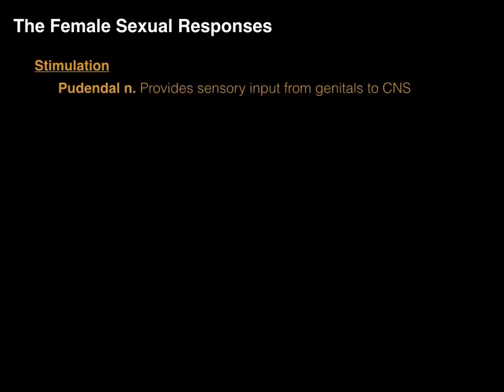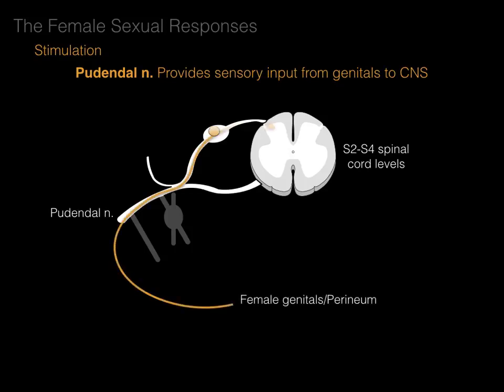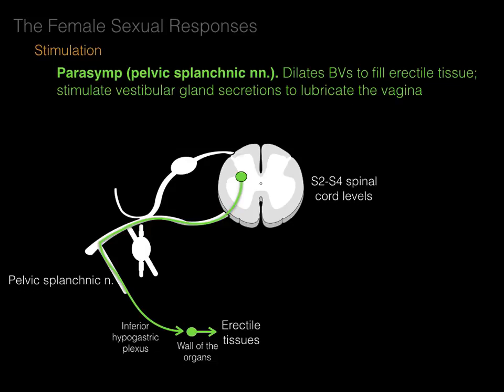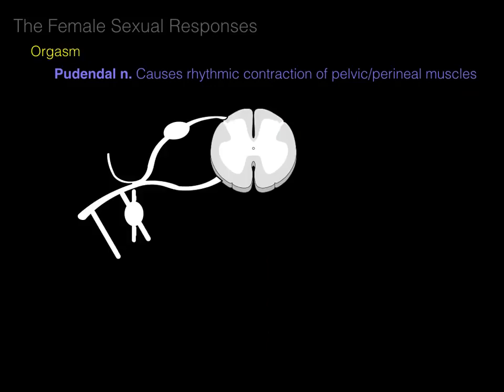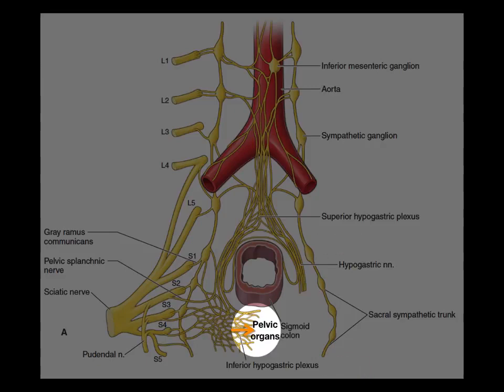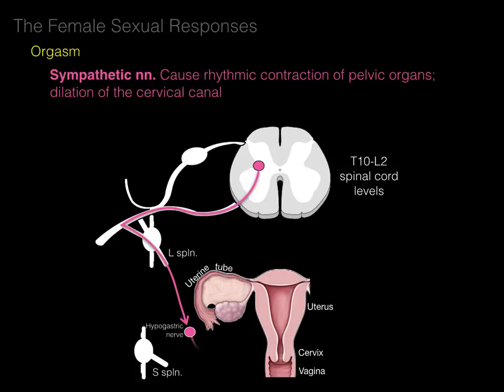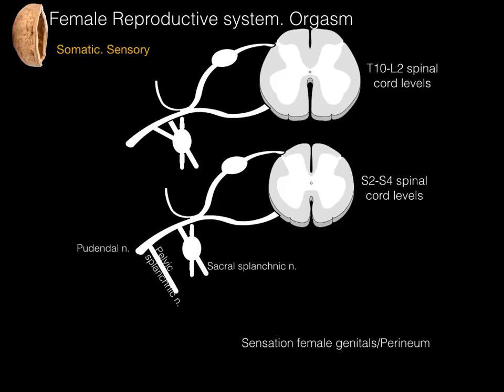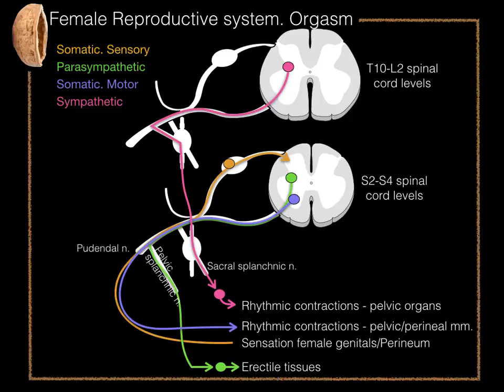Female Orgasm Explained- Reproductive Sys.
understanding your sex voice. Female Orgasm.